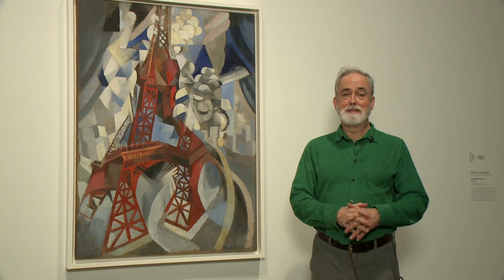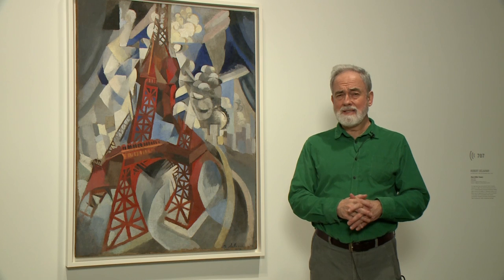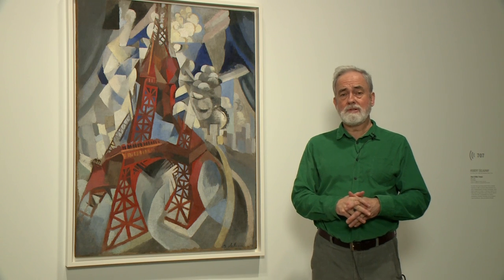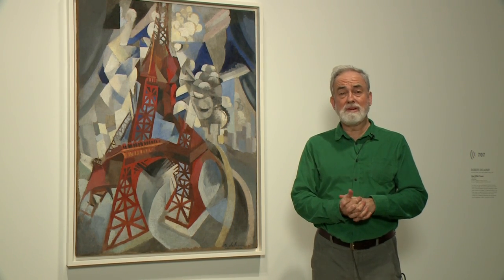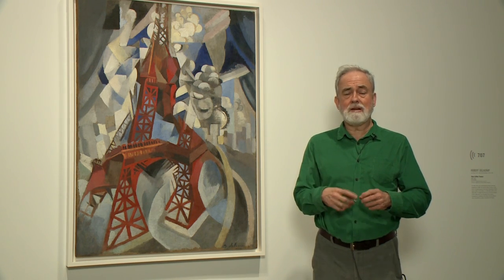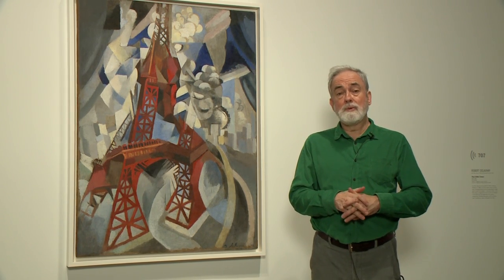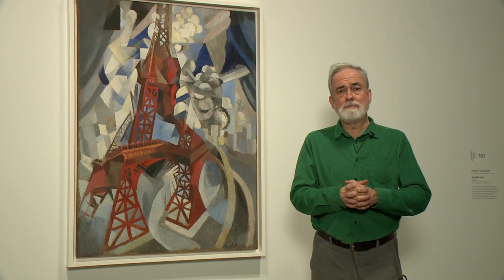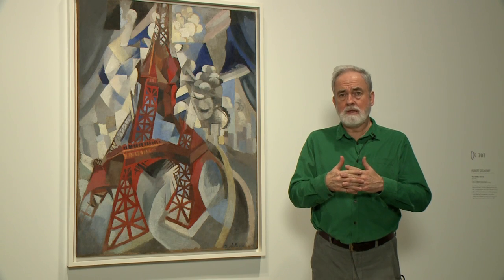The Great Upheaval: Robert Delauney's 'Red Eiffel Tower,' 1911--12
AGO interpretive planner David Wistow discusses Franz Marc 's Robert Delauney's 'Red Eiffel Tower,' 1911--12, a work featured in the exhibition 'The Great Upheaval.'

Learn more about 'The Great Upheaval: Masterpieces from the Guggenheim Collection, 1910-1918' on until March 2, 2014 at the Art Gallery of Ontario